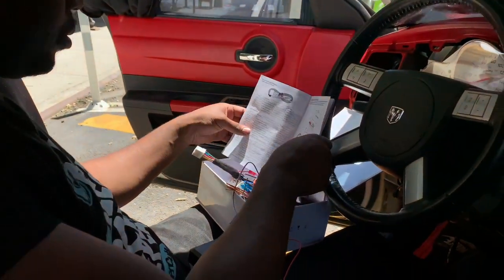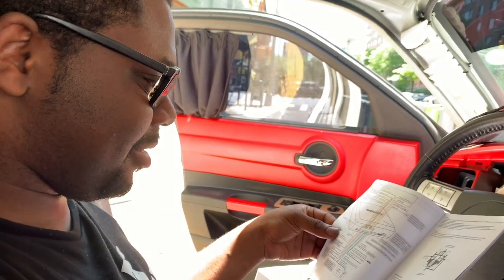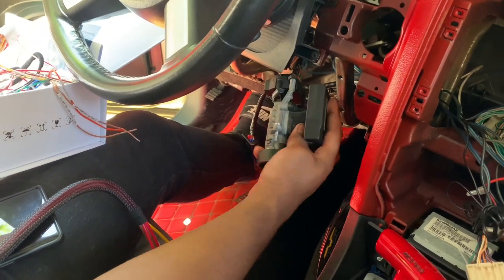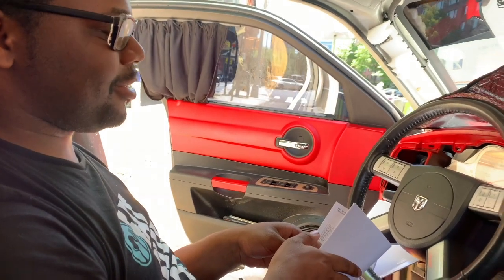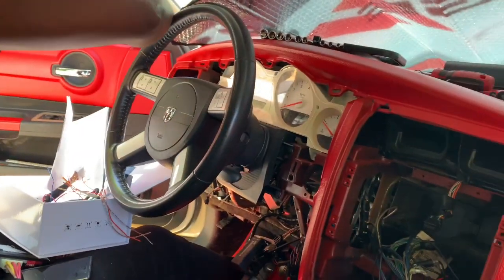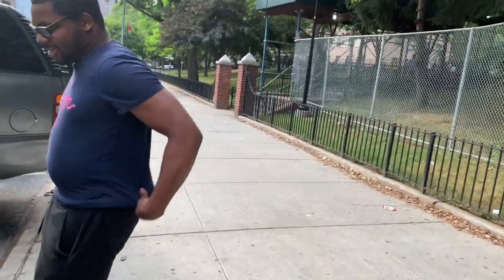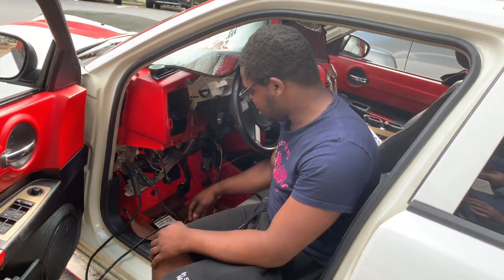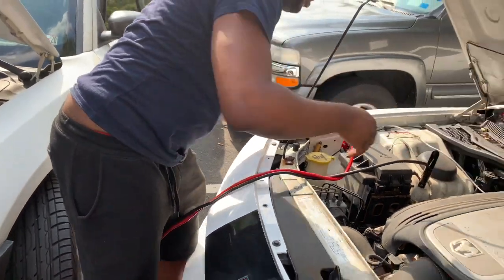Installin a Push To Start Button on a Custom Bagged First Gen Charger Pt.2 | THE THOTTIE 69